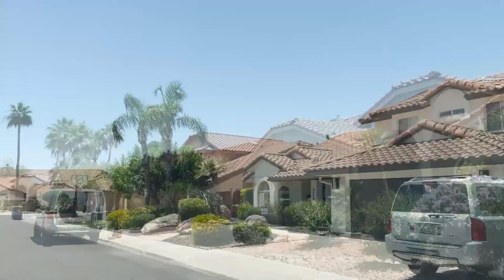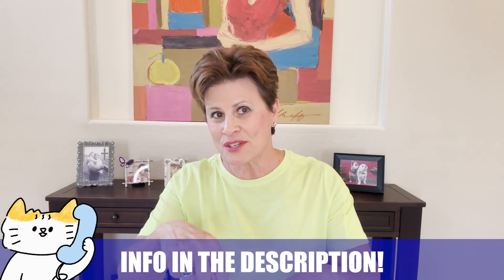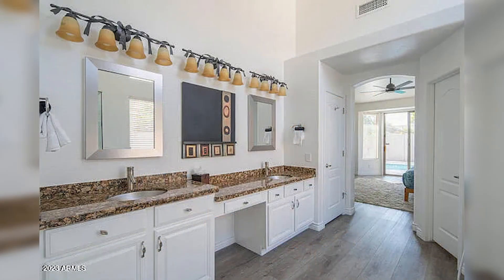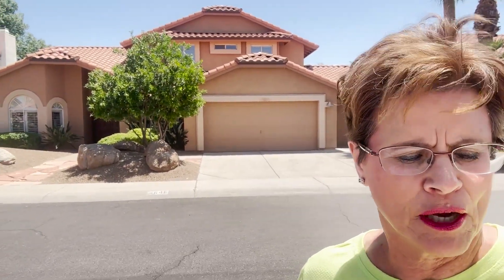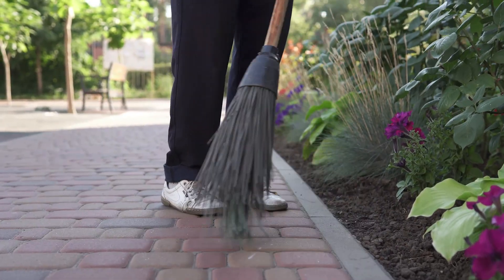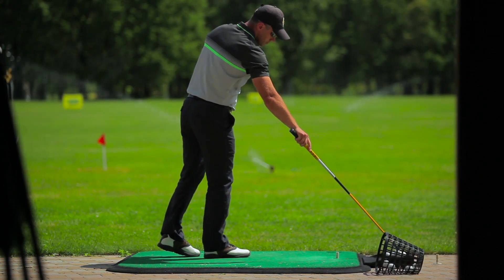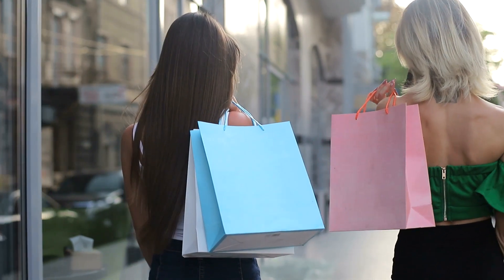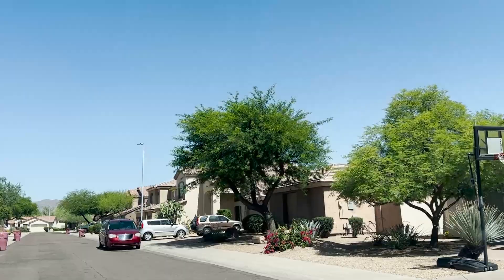Scottsdale Arizona: Embracing Luxury Living Within The $900K Price Range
Are you thinking about moving to Scottsdale Arizona? Let’s explore Scottsdale Arizona within the $900,000 price range  today!
Scottsdale Arizona is the place to be for anyone looking for luxury living within the $900,000 price range. With its vibrant and stylish atmosphere, Scottsdale Arizona offers a unique blend of modern amenities and cultural attractions that make it an ideal spot for high-end homes. From stunning golf courses to world-class resorts, Scottsdale Arizona has plenty of luxurious options available to suit any budget. Whether you're looking for a single family home in one of Scottsdale Arizona's distinguished neighborhoods or a getaway retreat that offers breathtaking views of the surrounding desert landscape, there are many options within this price range to explore.
The city also boasts some of the most sought after shopping, dining, and entertainment venues around. Fashion Square Mall, the largest shopping center in Arizona, is conveniently located near Scottsdale's downtown area and offers everything from luxury boutiques to unique culinary experiences. For art lovers, there are numerous galleries featuring both local and international works of art. And for nightlife entertainment, you can find a variety of lounges, clubs, and bars that cater to every taste.
Living in Scottsdale Arizona also presents many recreational opportunities such as hiking trails, parks, and lakes. With its warm climate year-round, it's easy to take advantage of outdoor activities like golfing or tennis all year long. Whether you're looking for an exclusive lifestyle or just want to enjoy the beauty of the desert landscape, Scottsdale Arizona has something for everyone within the $900K price range. Explore this dynamic city for yourself and discover why so many people are choosing to make Scottsdale Arizona their home.
I’d love to help you make a smooth move to Scottsdale Arizona!
00:00 - Intro to Scottsdale Arizona: Embracing Luxury Living Within The $900K Price Range
01:30 - Featuring the 1st house in Scottsdale AZ
02:59 - Featuring the 2nd house in Scottsdale AZ
04:40 - Featuring the 3rd house in Scottsdale AZ
06:45 - Wrap up to Scottsdale Arizona: Embracing Luxury Living Within The $900K Price Range
🤔Hello Arizona Living & Real Estate
If you want to know everything about eating, sleeping, working, playing, the good, and the bad of living in Arizona, then subscribe▶ and tap the bell🛎 for notifications so you can be the first to know about the current market in Arizona.😁

We get calls and emails everyday of people just like you, looking for help on making their move to Arizona and we absolutely love it.😍 Whether you are moving in 9 days or 90 days, give us a call☎, shoot us a text📝, or send us an email📨 so we can help you make a smooth move to Arizona.